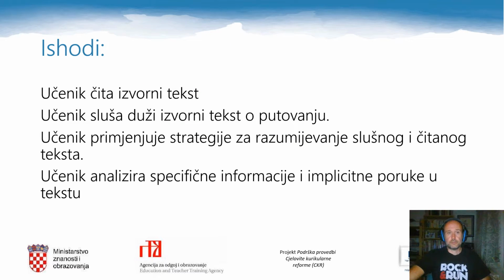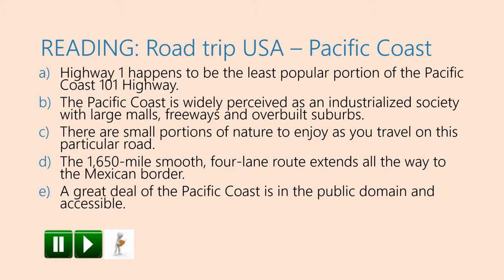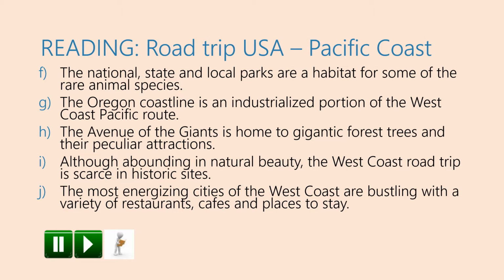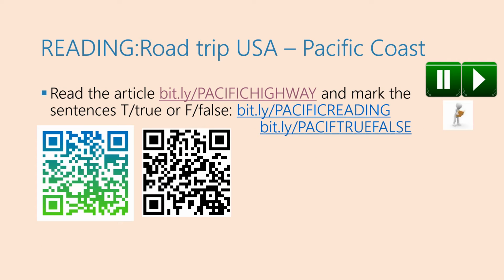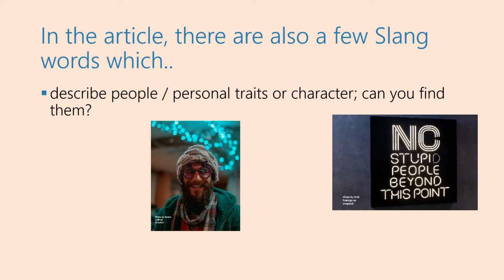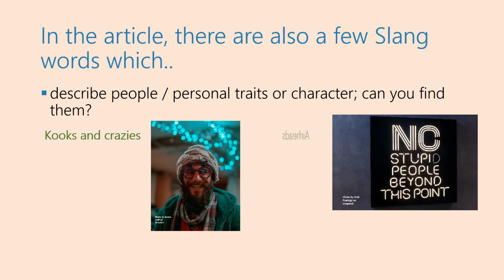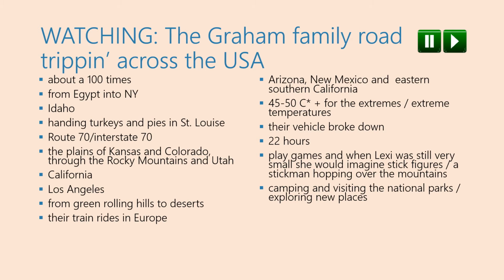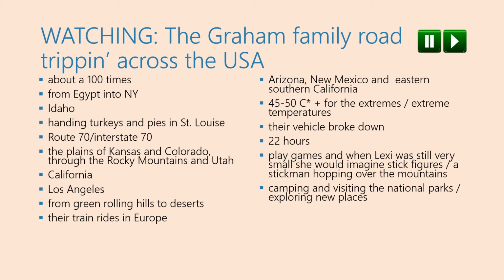Engleski jezik, 4. r. SŠ - Where to next?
Autor: Davor Černi
Poveznice na dodatne sadržaje:
Adapted with permission:
Big thanks to:
Graham family
Jelena Zdrilić, savjetnica za engleski jezik (Rijeka)